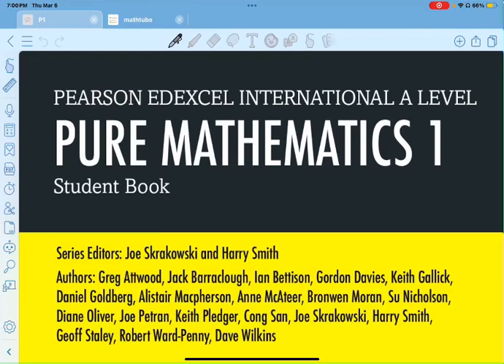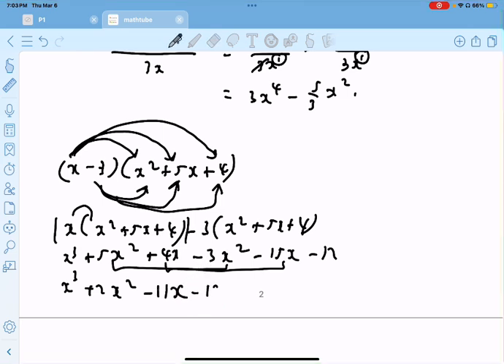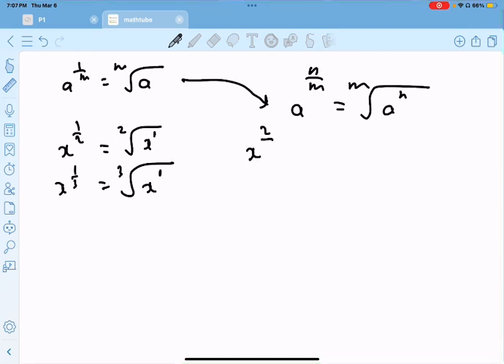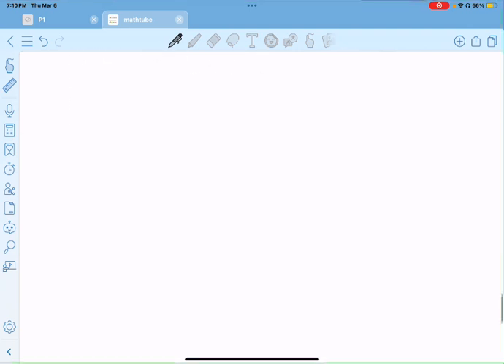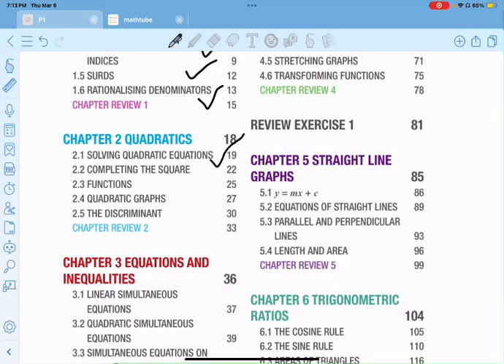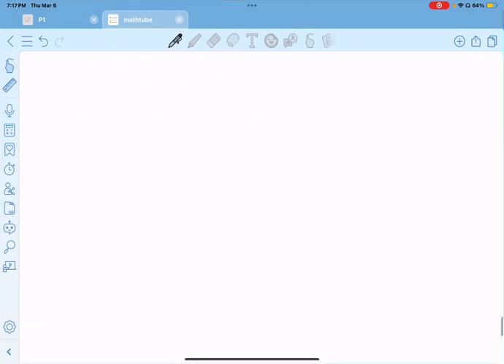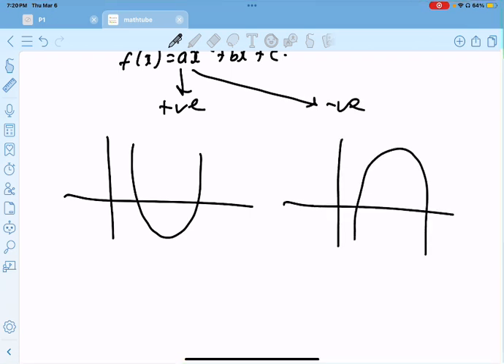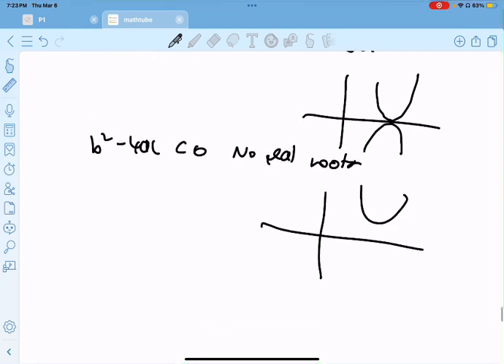All of pure mathematics 1 Edexcel IAS summarized- PART 1/4 (P1)